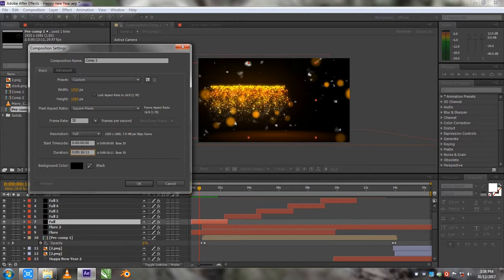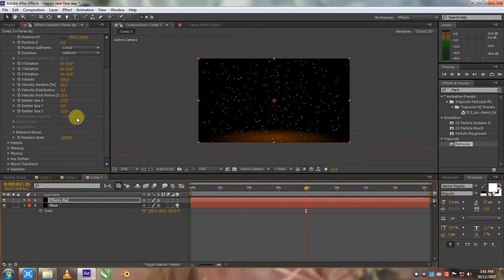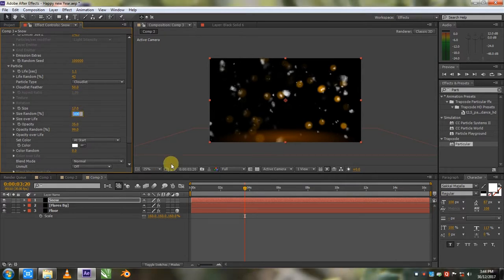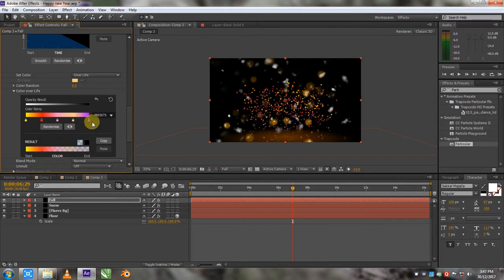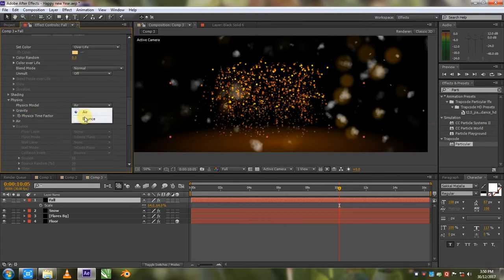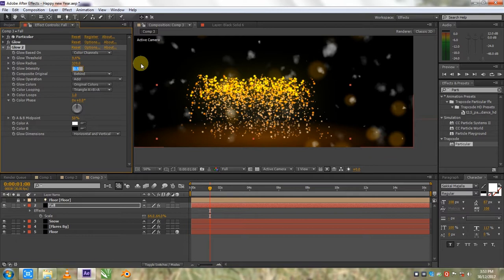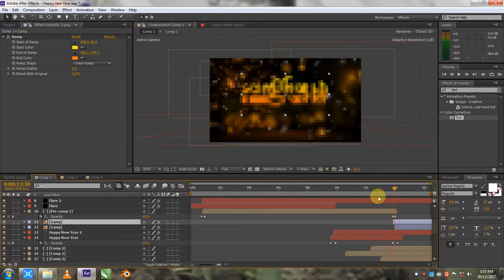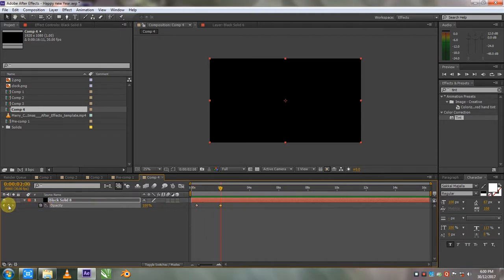How to Make a New Year Greeting In After Effect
How To Make Realistic FireWorks in After Effect